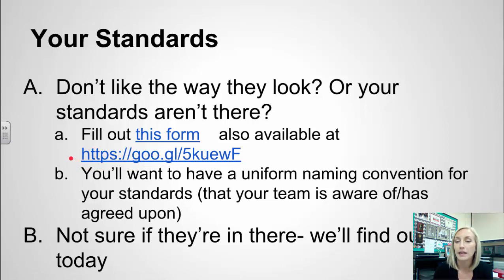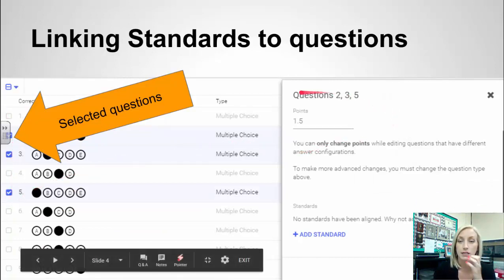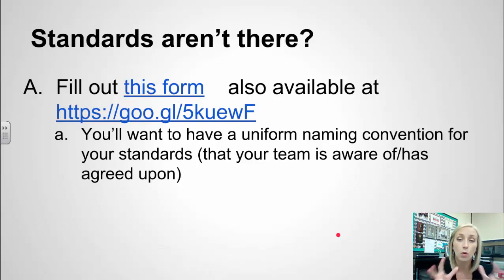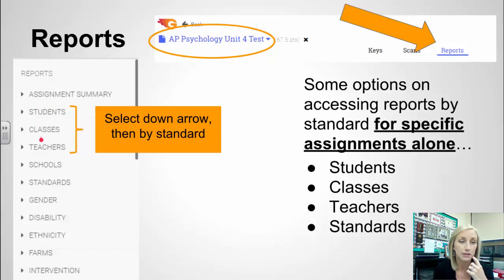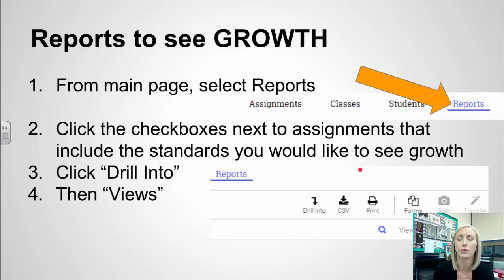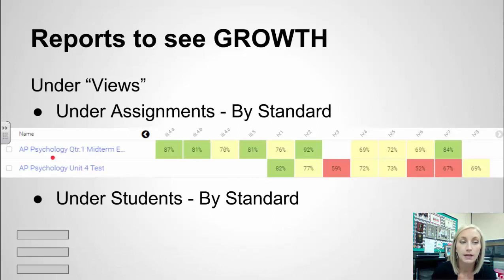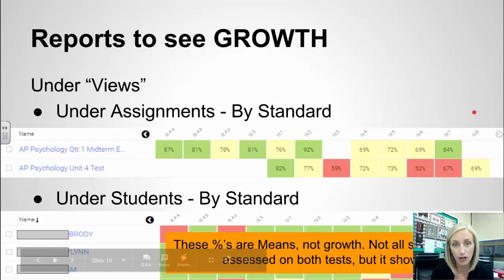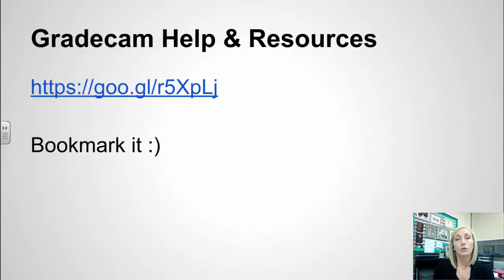Gradecam Linking Standards and Reports Tutorial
A tutorial on linking standards to assessment questions in Gradecam for teachers of Oak Hills Local schools, allowing us to see student growth and the data necessary for our Student Growth Meetings.